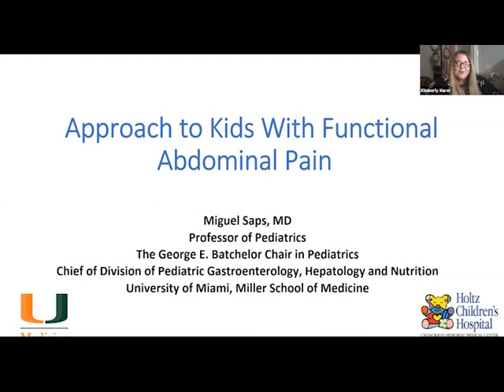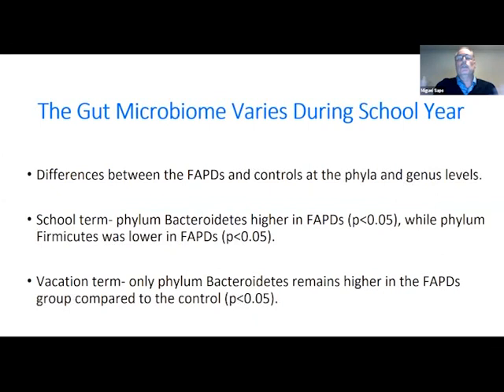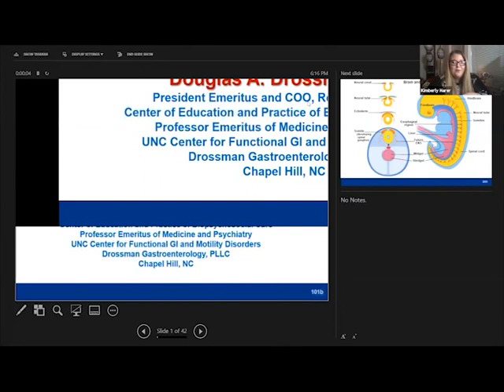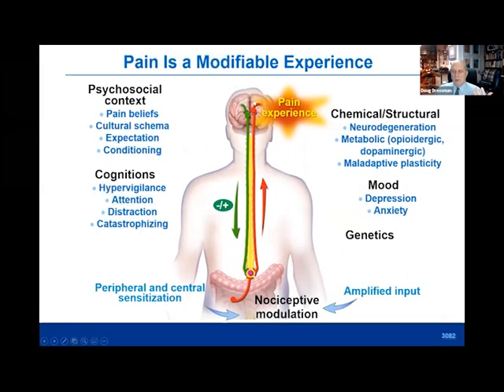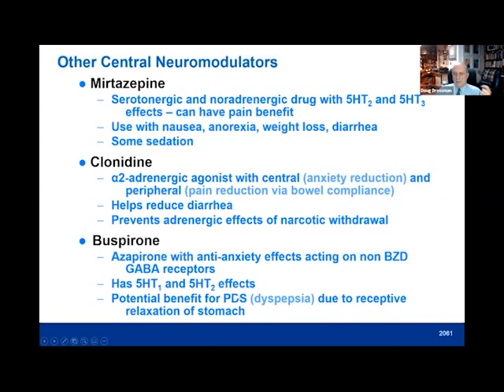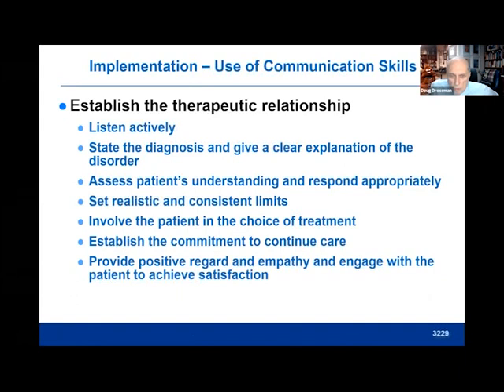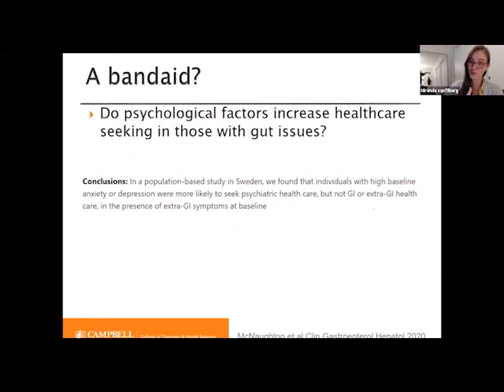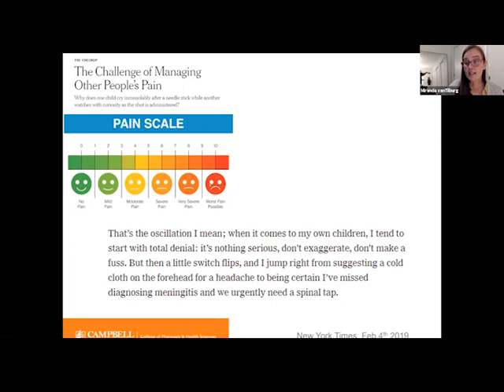Bridging the Divide Between Pediatrics and Adult GI Motility Disorders: Functional Abdominal Pain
This video was recorded on November 18th, 2020.

- Moderator: Kimberly Harer

- Approach to Kids with Functional Abdominal Pain – Miguel Saps, MD, University of Miami Health System (3:02)

- Central Neuromodulators for Functional Abdominal Pain – Douglas Drossman, MD, DrossmanCare (17:18)

- Brain Gut Therapies – Miranda van Tilburg, PhD,  Campbell University (40:01)

- Q&A Section: (1:01:52)